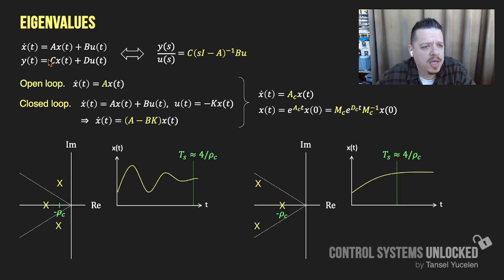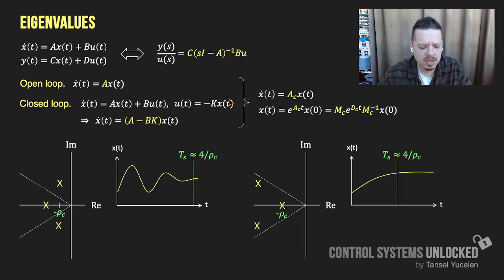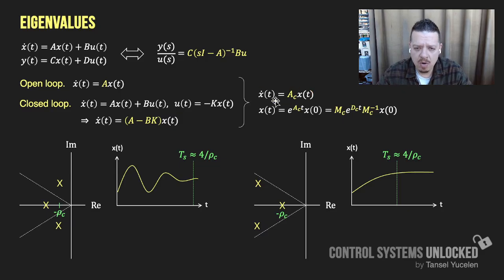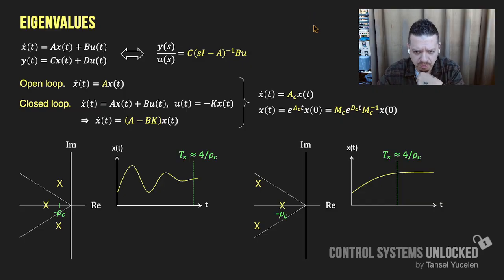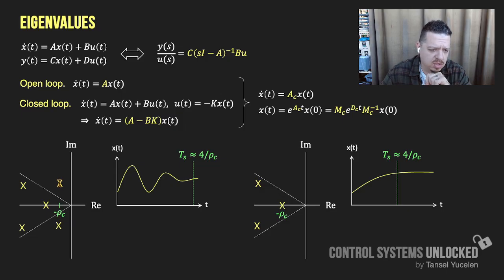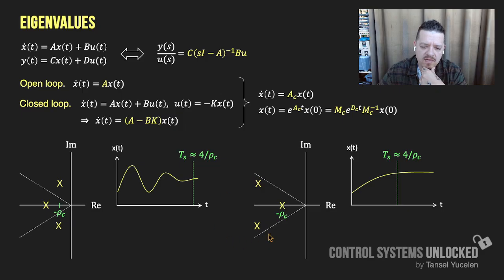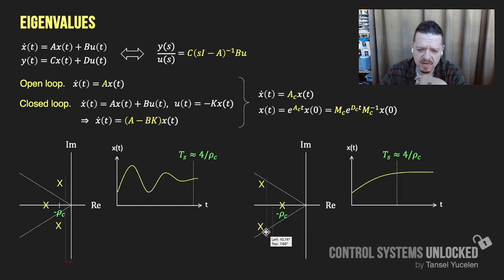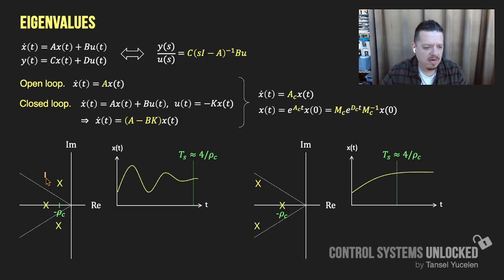Effect of Eigenvalues (Control Systems Unlocked: Lecture 05)